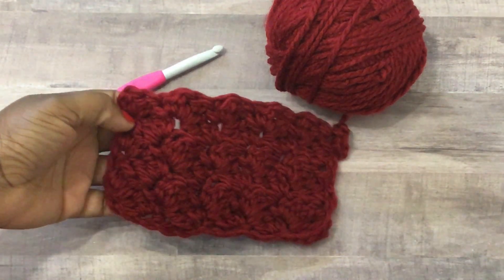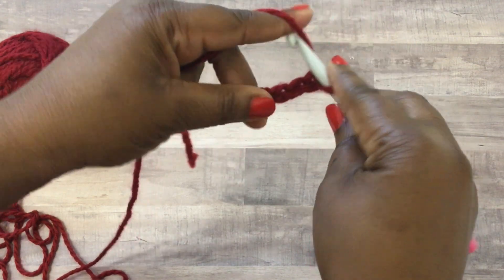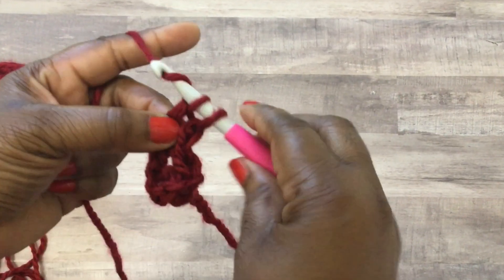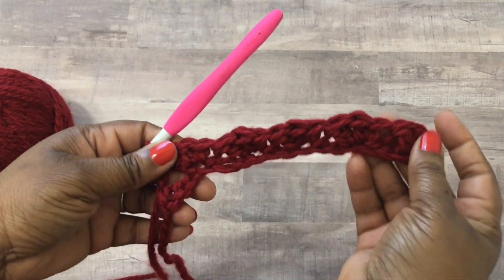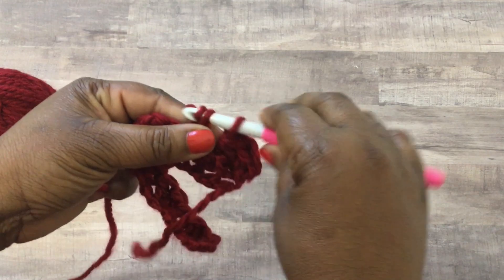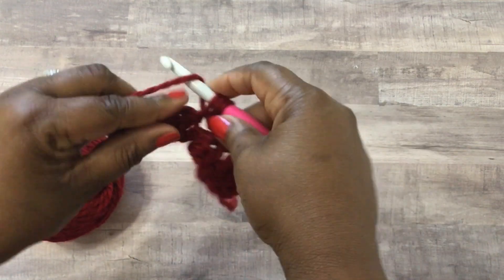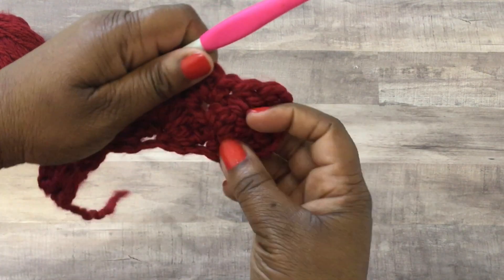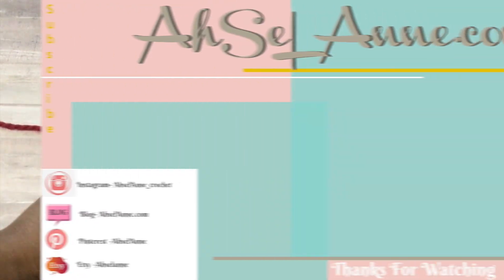Blanket Crochet Stitch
Crochet Blanket Stitch

This is an easy tutorial on how to crochet a blanket crochet stitch pattern. This tutorial uses single crochet (sc) and double crochet (dc) stitch.

Here are some video tips on how to make a slip knot, foundation chain, single crochet, and Double Crochet Stitch.

3122 Mahan Drive, Suite 801-303